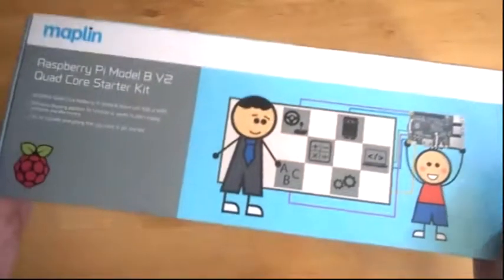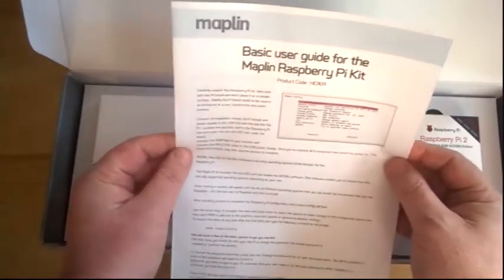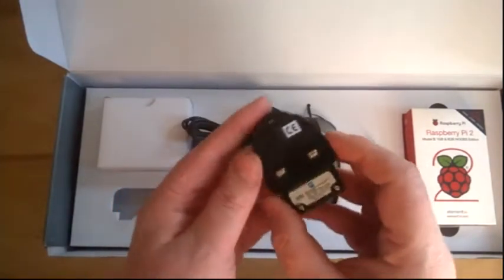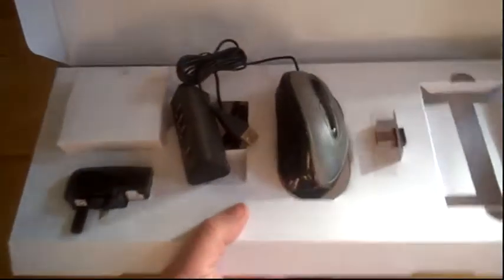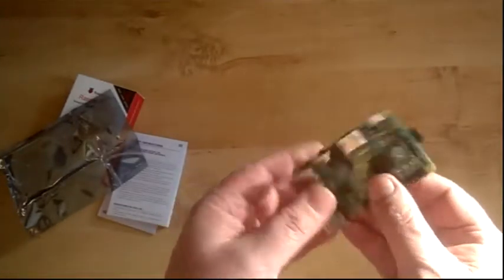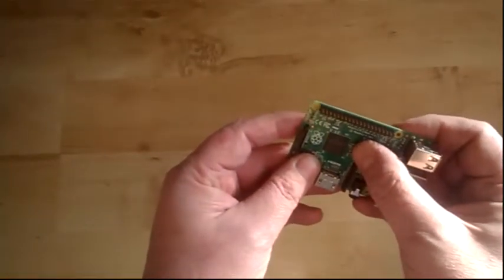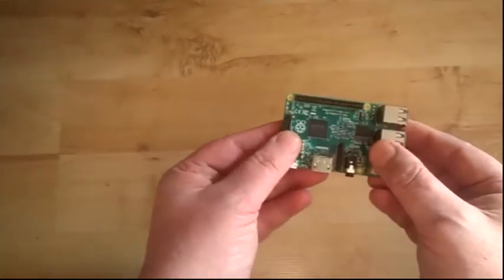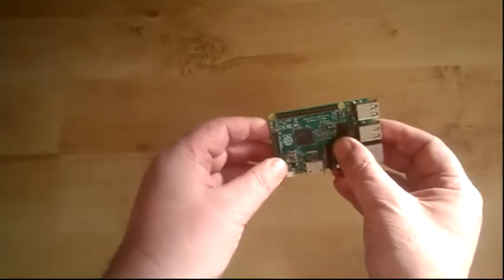Raspberry Pi Complete Starter Kit Unboxing, Review & Specifications (Good Value?)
Hi everyone, and welcome to Big Dave's Shed.

In this video I'll be unboxing the Raspberry Pi 2 Complete Starter Kit. This one came from Maplins (RIP) for £49.99, but you can buy similar kits elsewhere  ...but are they good value?
Find out for yourself, as we unbox and take a look at all the items included in the kit, Pi chipset specifications, possible uses, and differences between this Pi 2 and the Pi 3.